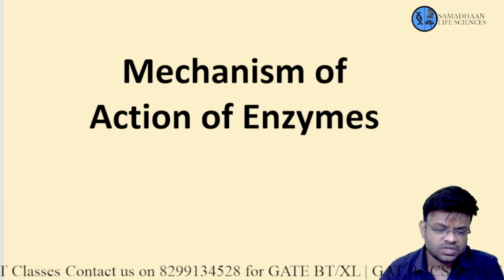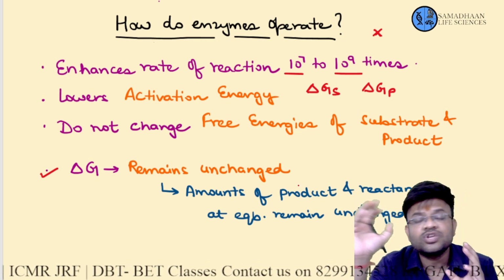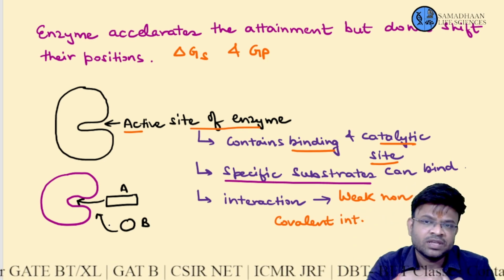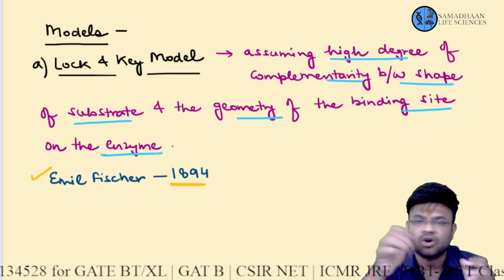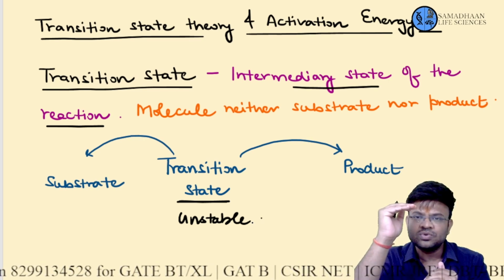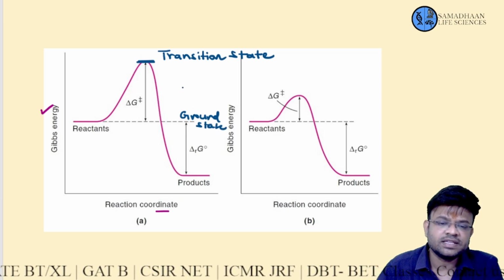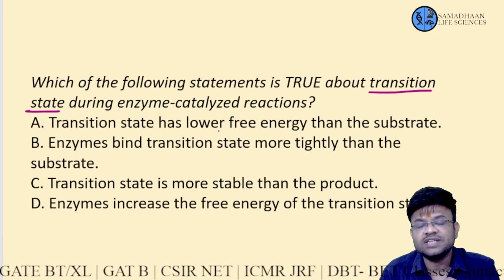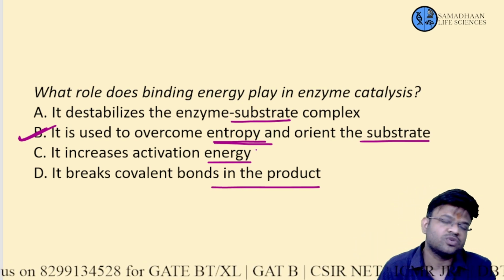Enzymes & Their Mechanism of Action | Factors, Models, Energy & Catalysis Explained (in English)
Link to Purchase Bioprocess Book
For Purchasing Comprehensive Handdwritten Notes on Physics